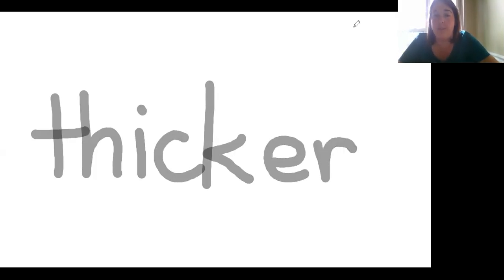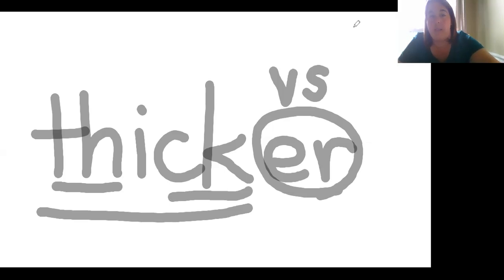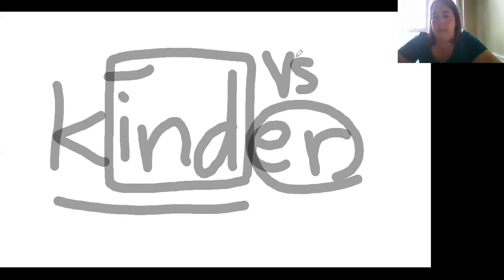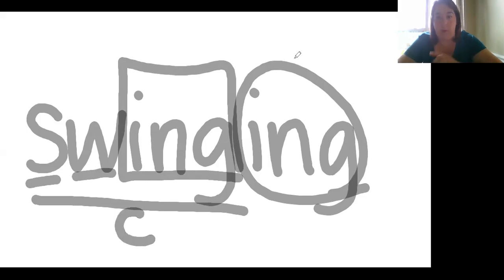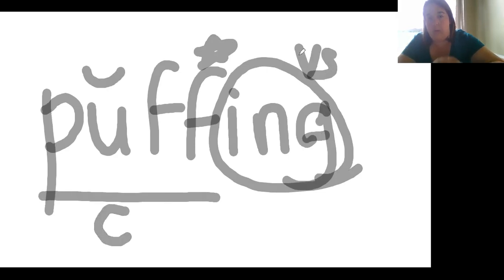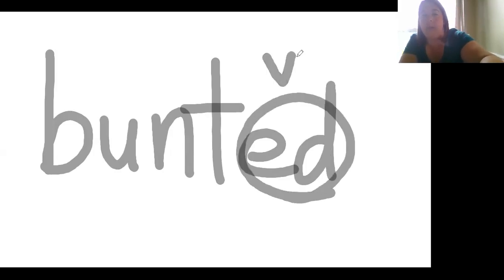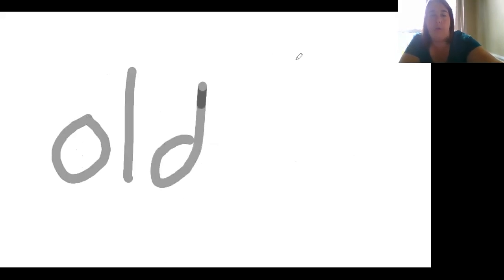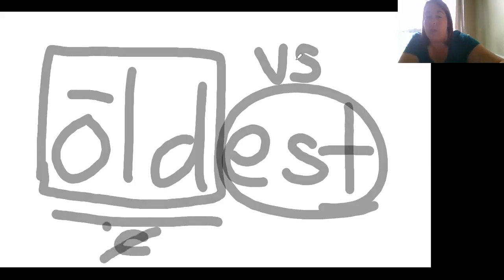2nd Grade Base Words & Suffixes - Tuesday, April 21st